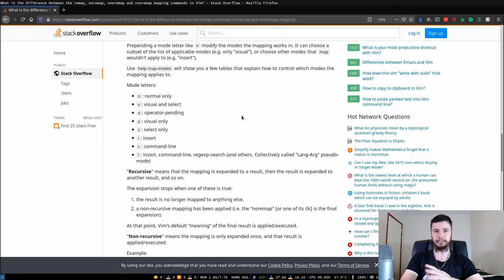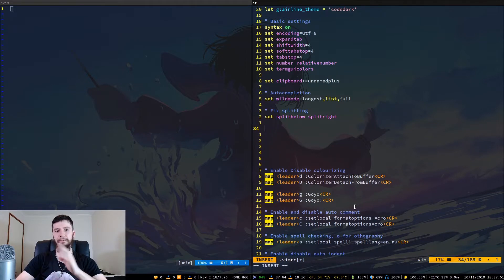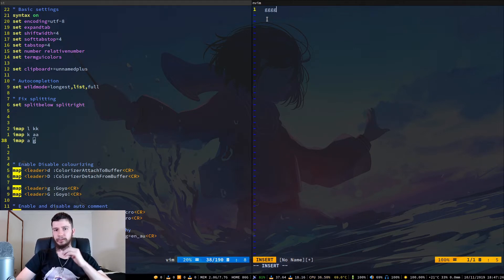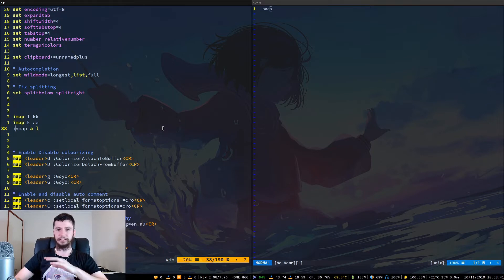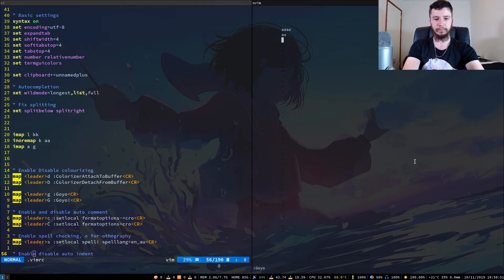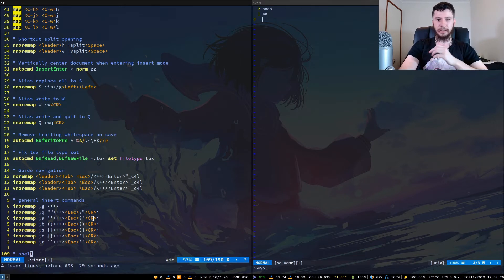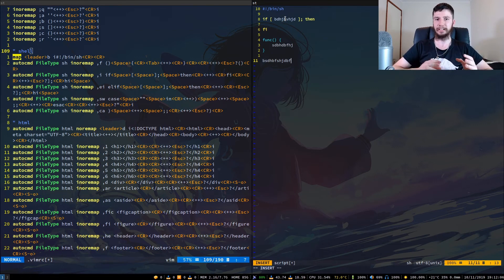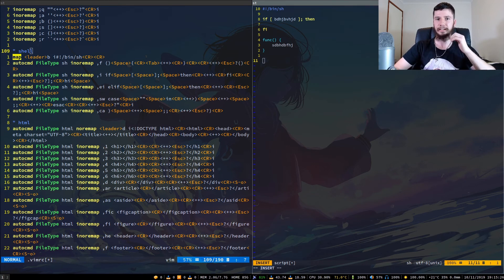A Guide To Vim Mappings With Vim Script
Usually I don't use Vim for programming but being able to setup macros when I'm writing Latex, Markdown or various other markup/text formatting languages makes the process much easier. Instead of just using someone else's plugin that makes use of their perfect configuration why don't you write your own macros so that you can make use of a system customised to your usage.